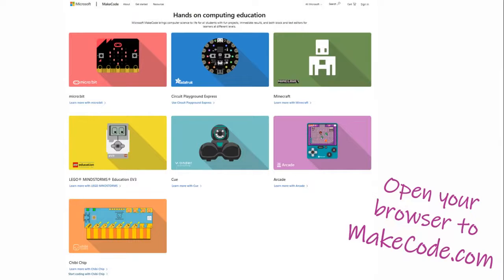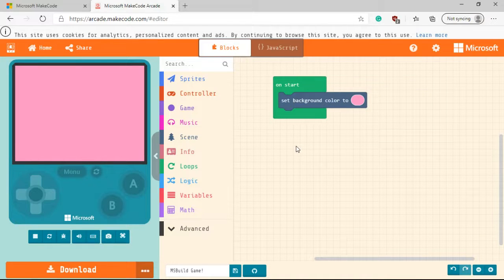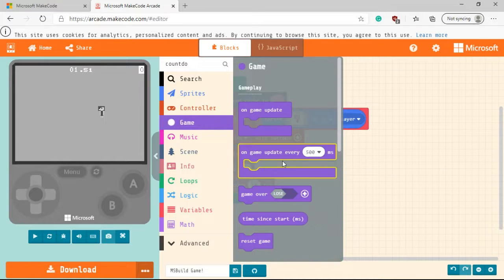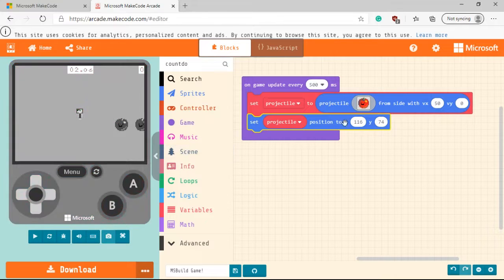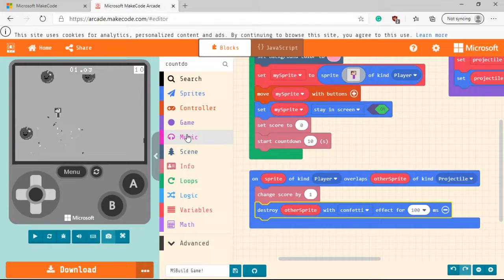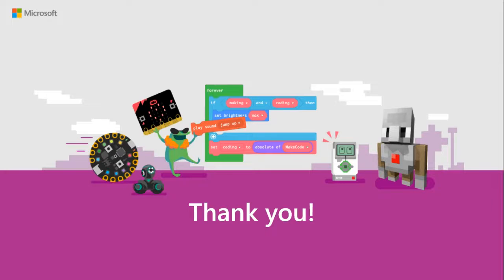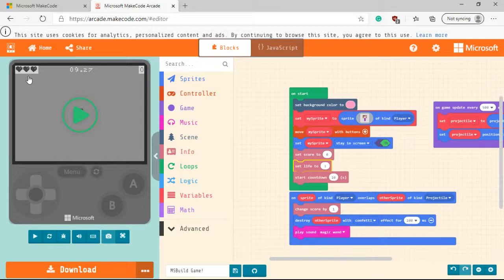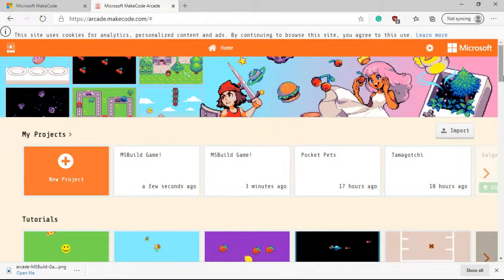Microsoft MakeCode Arcade Blocks | COM226B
Community Connections experience - MakeCode Arcade is a 2D game development environment entirely online. In this workshop, attendees can expect to get hands-on creating simple sprite-based games. Creating games has never been easier!  No prior experience required.